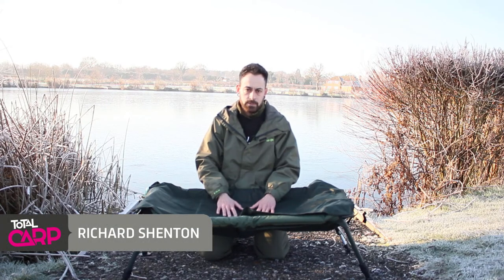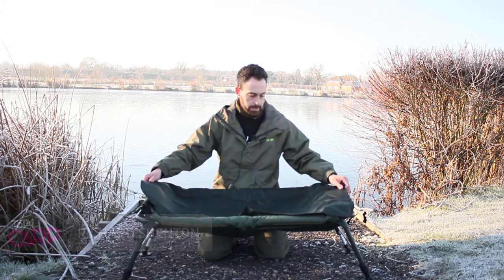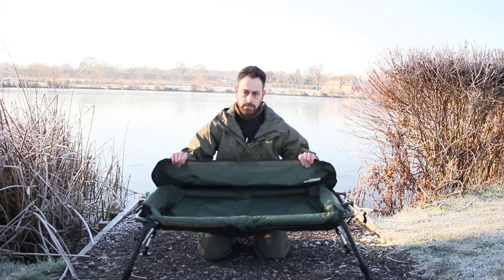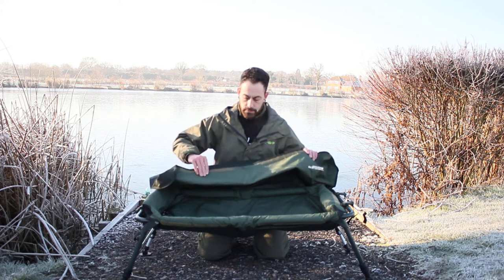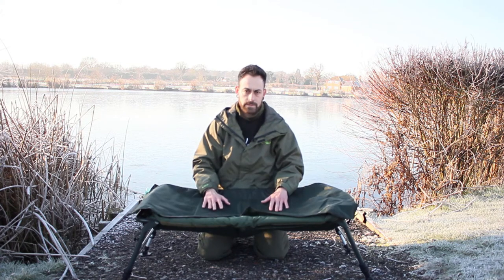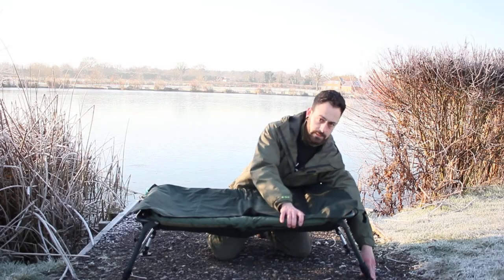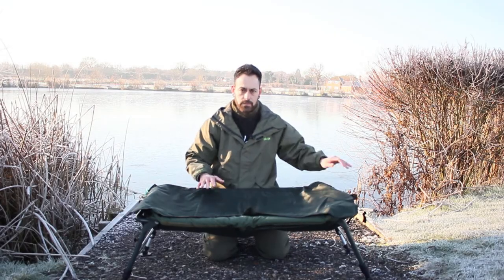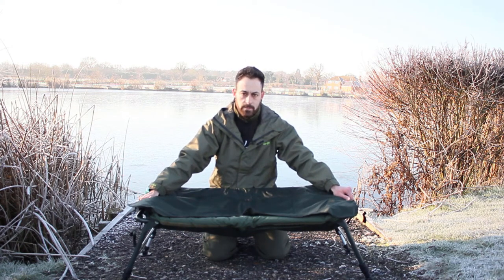SABER TACKLE EVERLEVEL CARP CRIB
Carp care Should always be any Anglers focus when any capture is on the Bank, keeping the fish in pristine condition for future Anglers to enjoy is paramount as well as the Carp’s welfare. The Saber Crib has been designed using a super soft PVC waterproof material insuring that the fish are well protected whilst in the crib, the crib itself has adjustable legs and mud feet, ideal for those situations when you find yourself in a swim with uneven ground.

The Crib also has a protective cover for keeping your catch safe and well protected whilst setting up your scales or setting up the camera for those all-important capture shots, along with its lightweight and durable folding frame making the Everlevel Crib perfect for transportation either on the barrow or carrying to a swim.